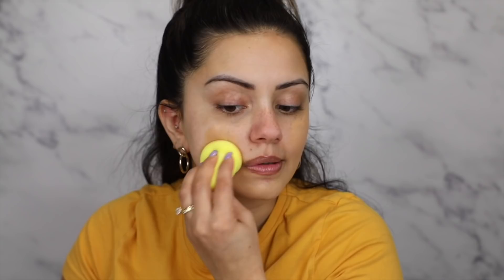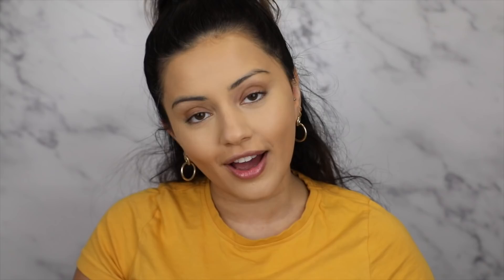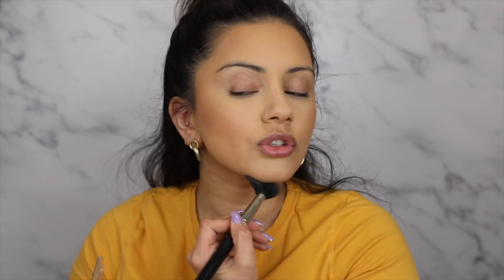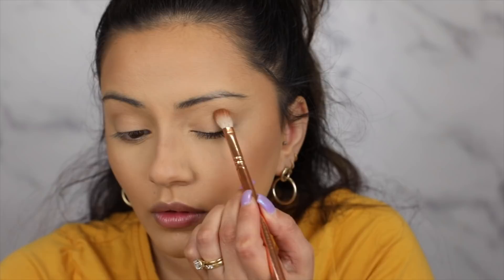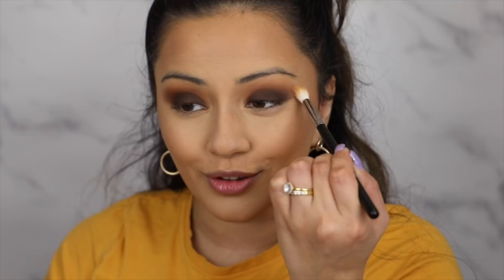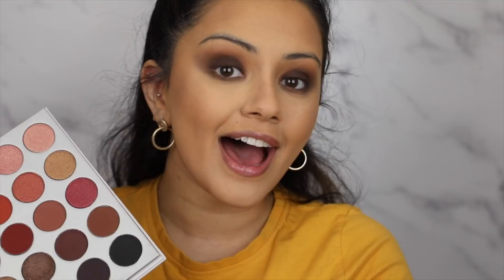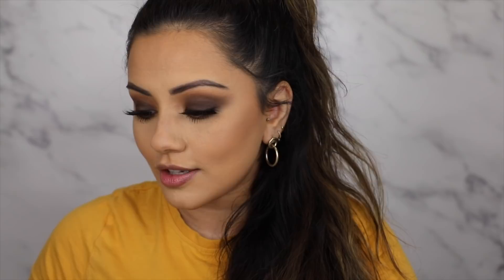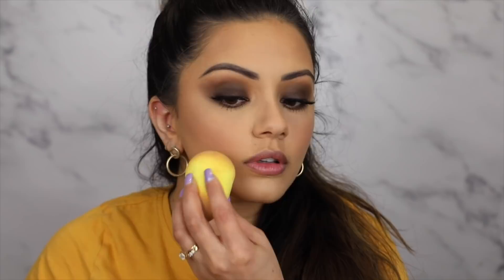INSTAGLAM + ALL MATTE MAKEUP TUTORIAL | KAUSHAL BEAUTY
Hi my gorgeous angels !! I've missed filming a tutorial for you all for so long and I'm back with an all MATTE makeup look. It's similar to a look I wore in my last vlog which I got lots of requests to film, so here I am !! A huge thanks goes to MAC for partnering with me on their fab Matte lip range & you guys already know how I LOVE my Matte lip!

You can find out all about their meet your matte campaign and all their matte lip options over

I hope you enjoyed this and leave me comments of what other tutorials you'd like to see next. Lots of love and light to you all. Keep smiling my loves xx

MAC Retro Matte Liquid Lipcolour Cafe Au Chic + Lady Be Good

All products used in my videos, regardless of whether a video is sponsored or not, are products that I love using - unless stated otherwise (e.g. it being the first time using it on camera etc). I only work with brands, products and/or services which I would recommend to my nearest and dearest. If I do not like a product, service, brand, it will not be featured in any of my videos. I like to keep my platforms as positive as possible. Please always remember, that products that work for me, may not work for you so always try and either get a sample or test them out before buying if you are unsure. If not, you don't have to use the exact same products as me, you can always use similar products or your favourites instead.